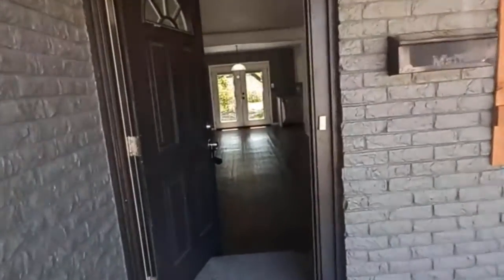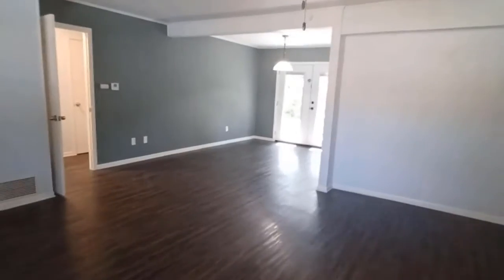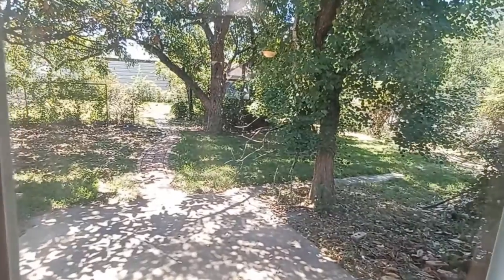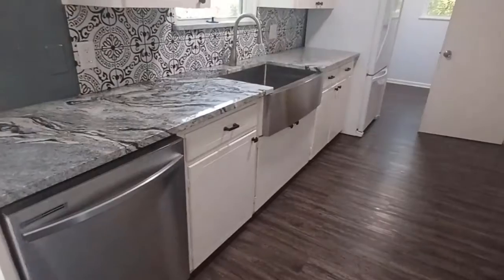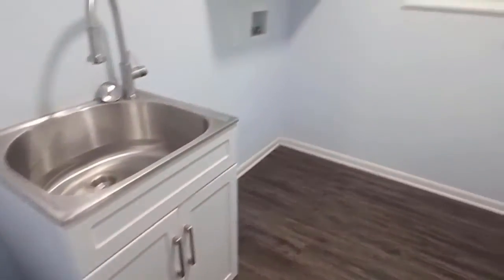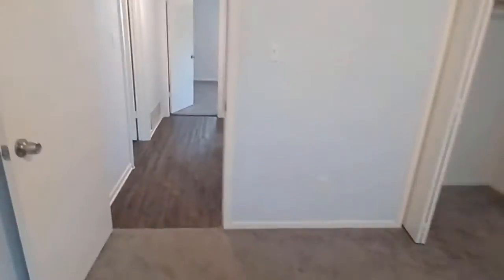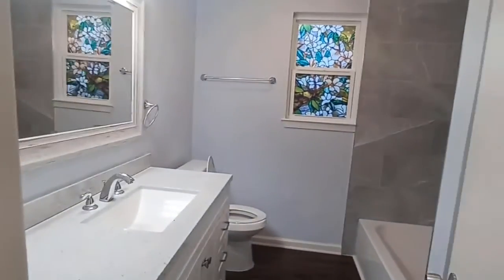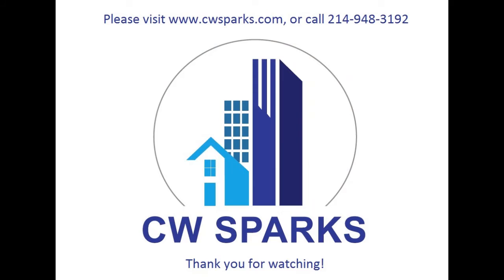For Lease - 1231 Division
Completely renovated corner lot 3 bedroom 2 bath is ready for move in! Beautiful dark laminate wood floors greet you at the front door, and continue throughout open floor plan. This kitchen boasts a modern look, offering white cabinets accented with granite counter tops and SS on black appliances. Dining area over looks this enchanting back yard with beautiful magnolia tree. The master bedroom split from the two additional rooms. Laundry suite comes equip with a sink.